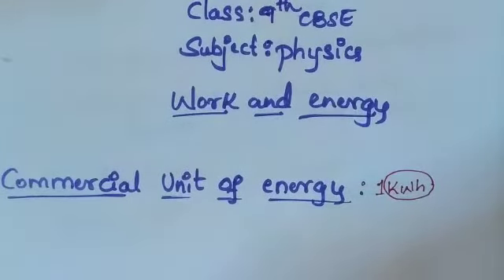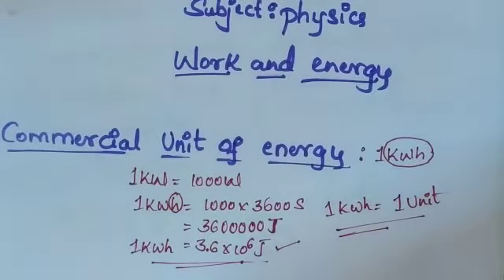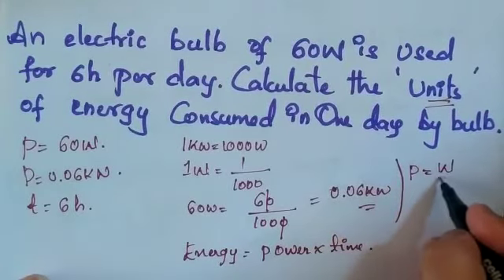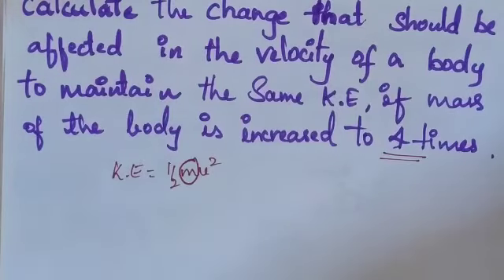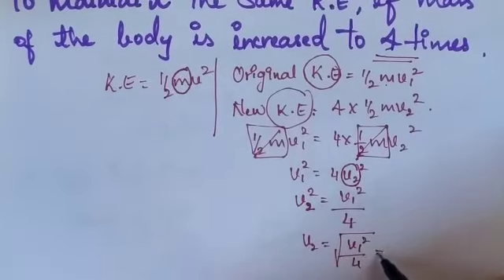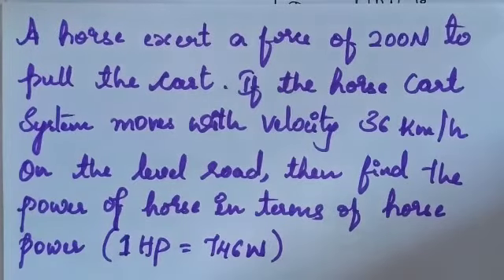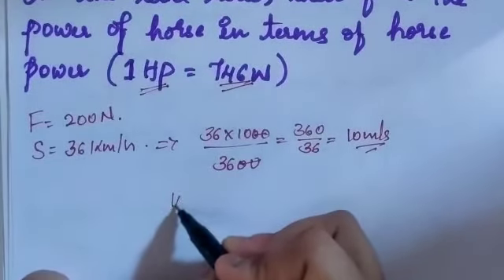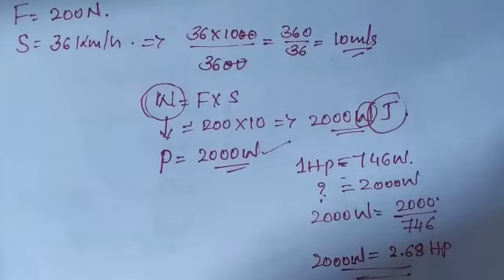Grade 9 CBSE :Physics-Work and Energy